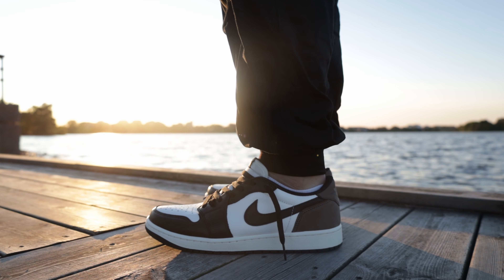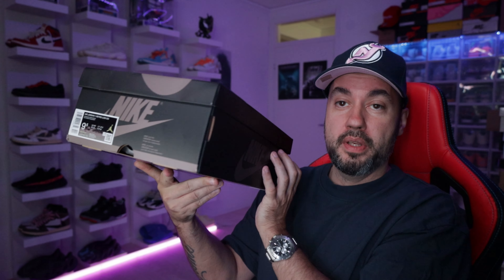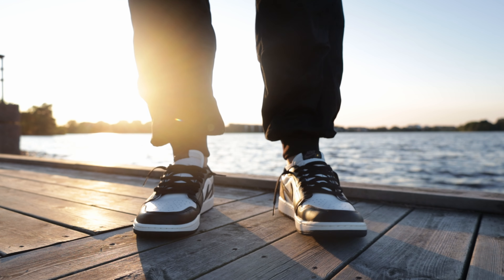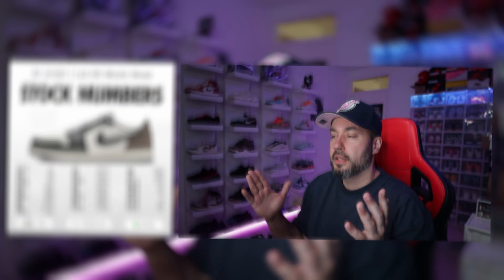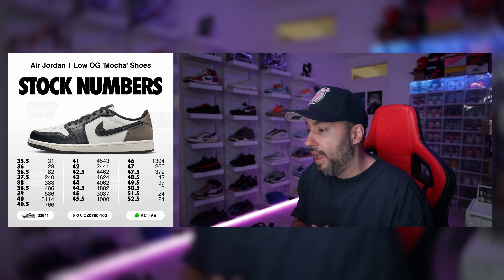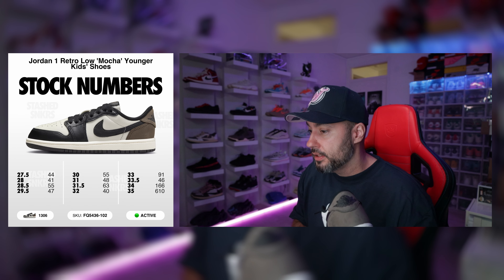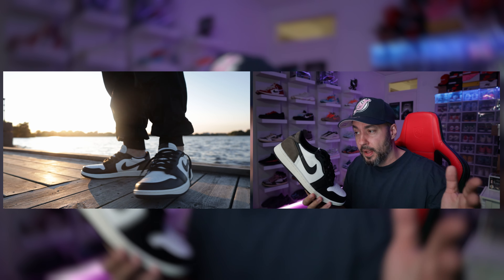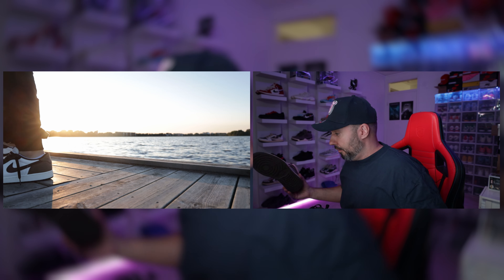Jordan 1 Low Mocha UNBOXING, STOCK NUMBERS, REVIEW & ON FEET!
0:00 Unboxing
1:25 How Much Did I Pay?
2:43 STOCK NUMBERS SNKRS EU UK
5:54 Review & On Feet

Jordan 1 Low Mocha Unboxing, Stock Numbers, Release Details, Review & Lots of On Feet To Help You Decide If This Sneaker Is Worth Your Money.